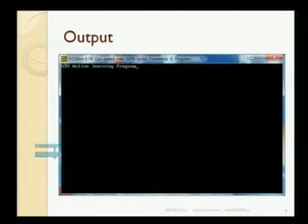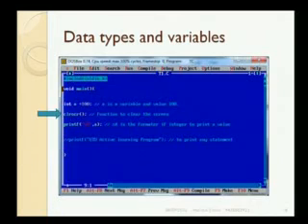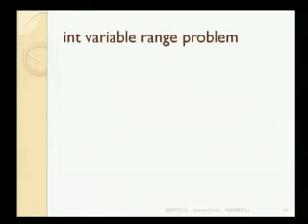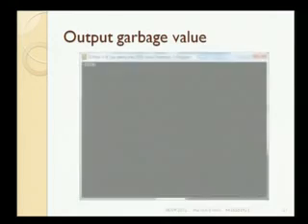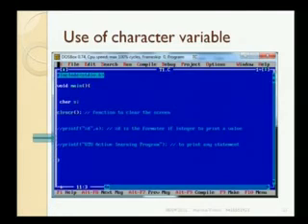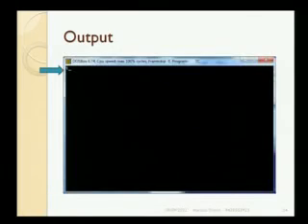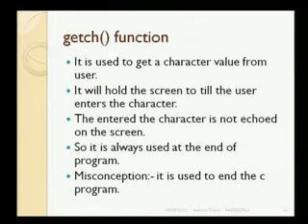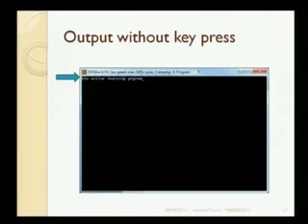Fundamental of 'c' 3